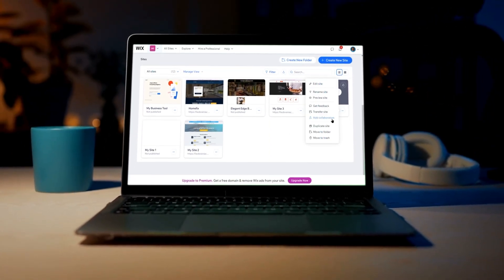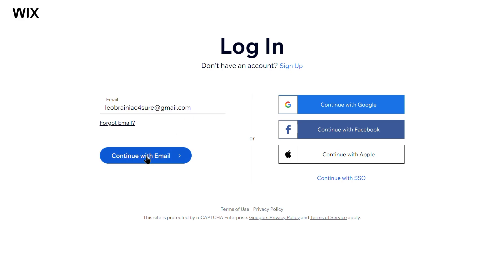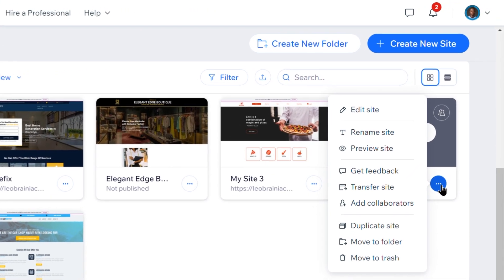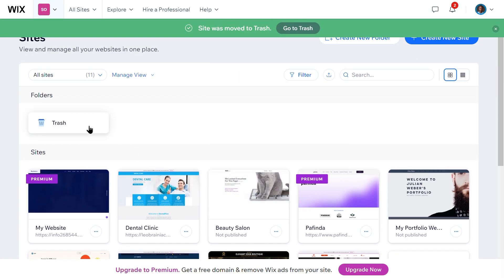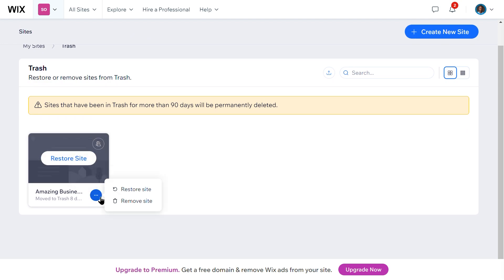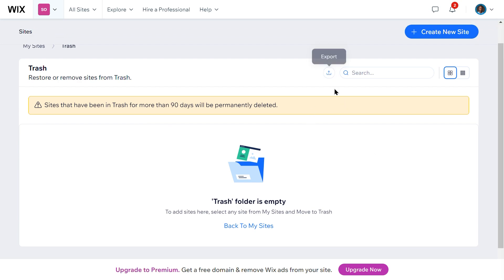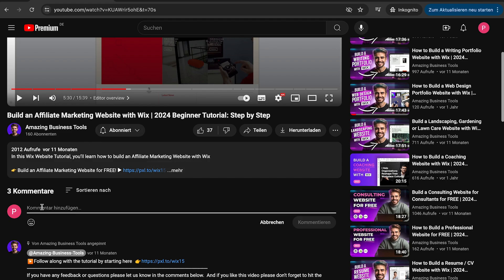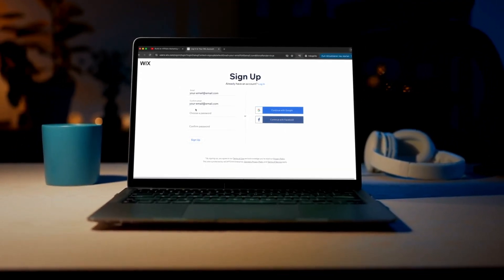How to Delete a Website in Wix – 2024 Beginner Tutorial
In this tutorial, you'll learn how to delete an entire Wix website from your account.

👉 Sign up for a free Wix account today!

*Timestamps:*

00:00 Introduction
00:16 Accessing the My Sites dashboard
00:20 Finding the site to delete & moving the site to the trash
00:37 Permanently deleting the site from the trash folder
01:00 Final reminders and tips

Need to remove an entire site from your Wix account? This tutorial will guide you through the process step-by-step, ensuring your account remains organized. You’ll learn how to:
- Log into your Wix account and navigate to the My Sites dashboard
- Find and select the site you want to delete
- Move the site to the trash folder
- Permanently delete the site from the trash folder
By following these steps, you can keep your Wix account tidy and free of unwanted websites.

1. *Log into Your Wix Account and Go to the My Sites Dashboard:*
   - Sign in to your Wix account.
   - Navigate to the My Sites dashboard.

2. *Find the Site to Delete:*
   - Locate the site you want to delete.
   - Click on the "More Actions" icon next to the site name to open the site actions menu.

3. *Move the Site to the Trash:*
   - Select "Move to Trash" from the site actions menu.
   - Confirm the action. This step is reversible if you change your mind later.

4. *Permanently Delete the Site:*
   - Go to the trash folder in your My Sites dashboard.
   - Find the site you just moved to the trash.
   - Click on the "More Actions" icon next to it and select "Remove Site".
   - Confirm the deletion. Be aware that this action is irreversible.

By following these steps, you can successfully delete a Wix website from your account. Remember, once a site is permanently deleted, it cannot be recovered, so make sure you no longer need the site before taking this final step.